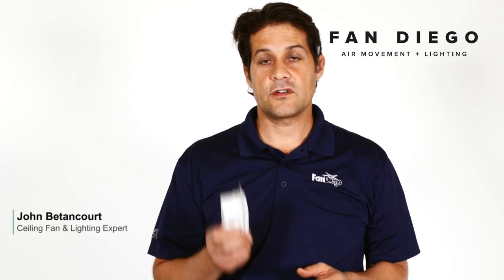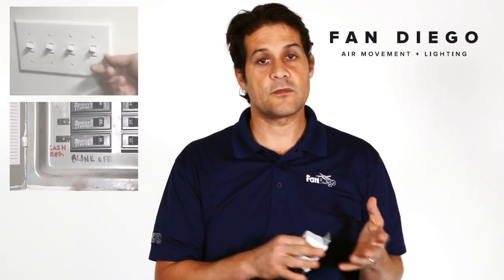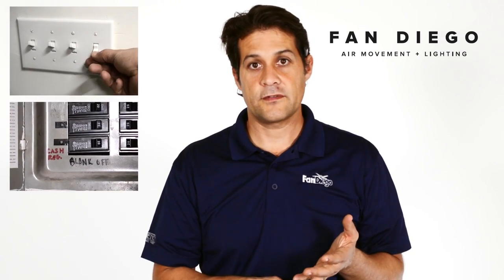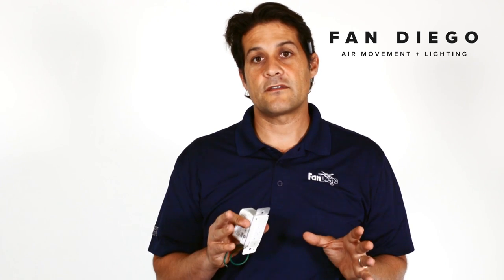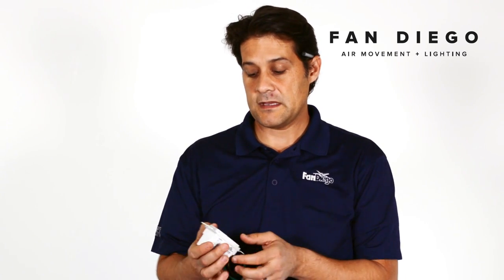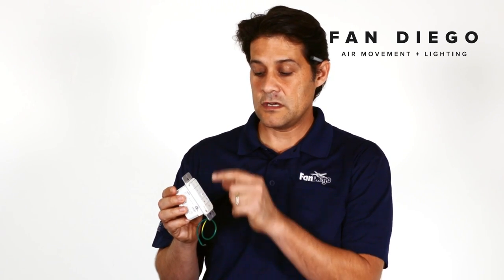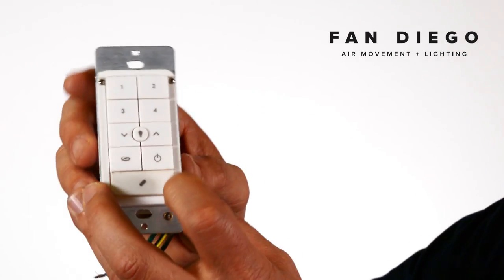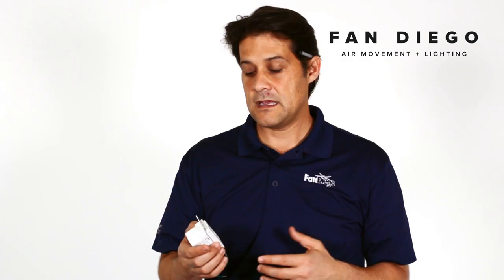Casablanca Wall Switch Reset - Fan Diego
John explains how to reset your Casablanca Platform Wall Switch (Wireless). Make sure you turn the power off and the battery works.

Steps:

1) Turn off power to fan/room (either by breaker or on/off switch from hardwired wall control)
2) Wait a few seconds and let the electricity deplete out of the ceiling fan & receiver
3) Turn your power back on (either by breaker or on/off switch from hardwired wall control)
4) You have a few seconds to press and hold the power + 4 at the same time, hold them down for a few seconds
5) Your wall switch should be reset

If this doesn't work:

1) Make sure you follow the steps correctly
2) Make sure power is turned off to the fan, as well as turned back on
3) Make sure there is a working battery in the casablanca wall control
4) The receiver or wall platform could be defective